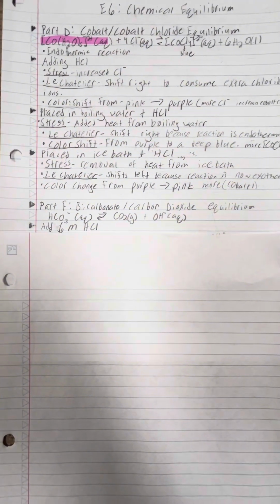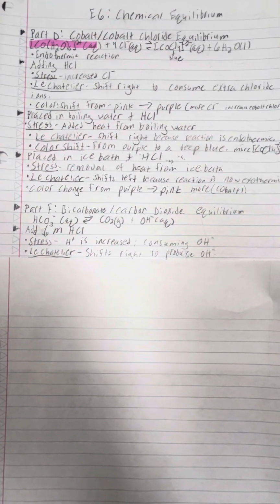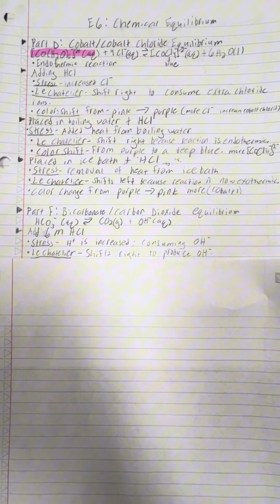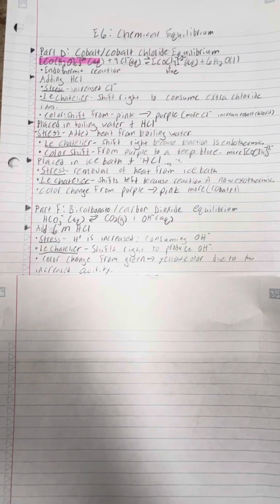E6: Chemical Equilibrium